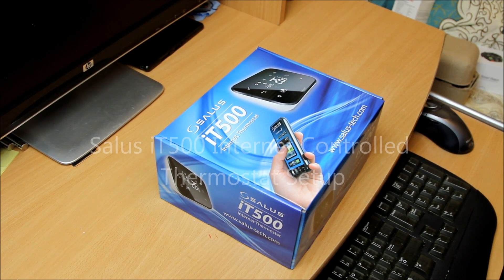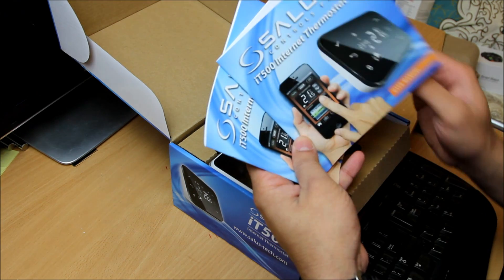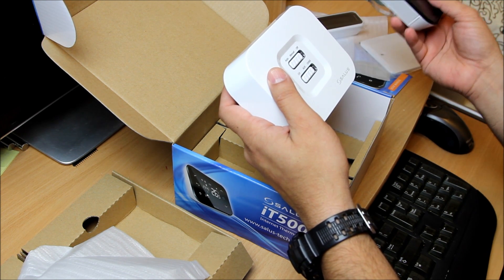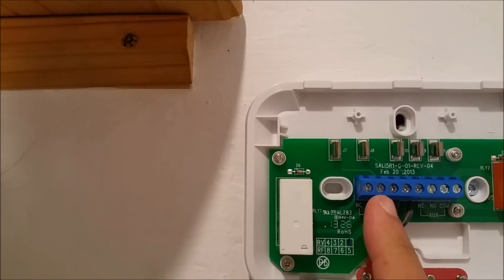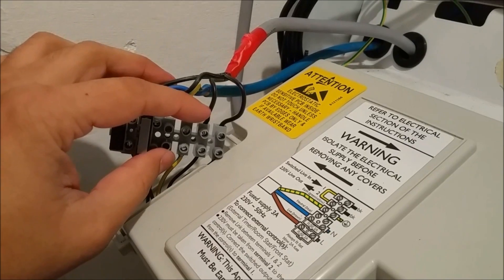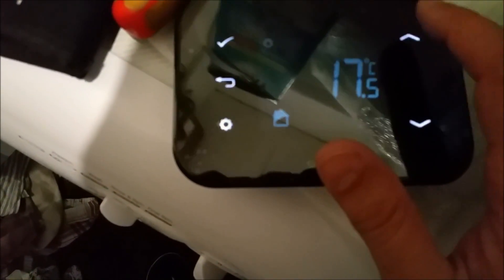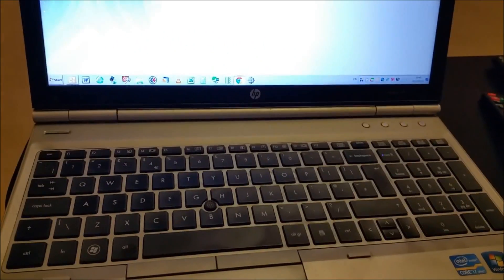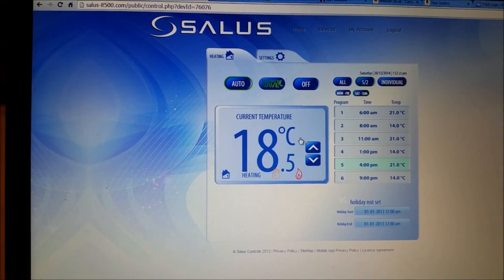Salus iT500 Internet Controlled Thermostat Unboxing Installation Setup review